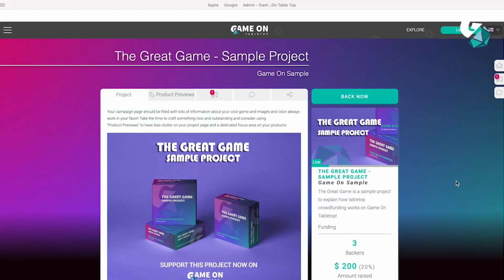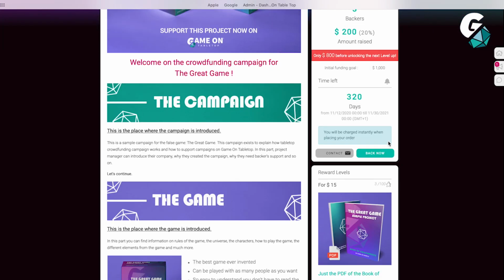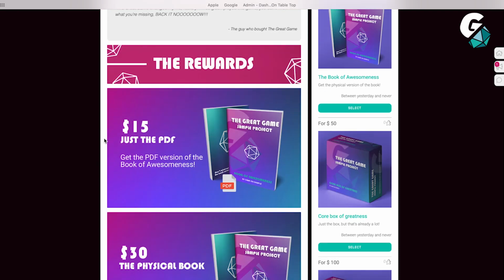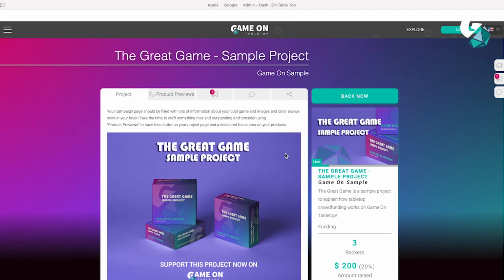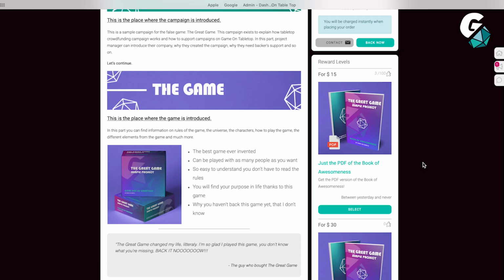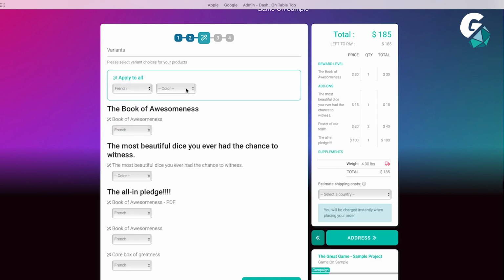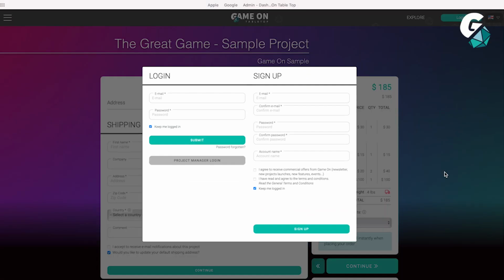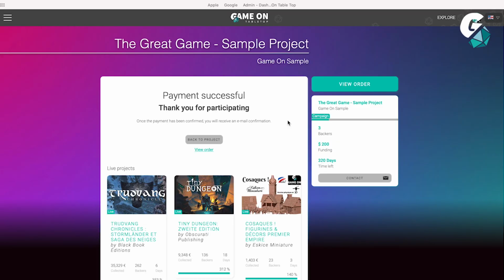[ENG] How-to: Support crowdfunding campaigns on Game On Tabletop 🎲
How to back tabletop crowdfunding campaigns Game On Tabletop ? 🤔
We tell you everything in this video!
Whether you’re a beginner with crowdfunding or a beginner on Game On,  thanks to this video, supporting the games of tomorrow won’t have anymore secrets to you!  🔖
Learn to read campings on Game On and learn to back them through the check-out process.

📃  English and French subtitles are available in the settings of this video!

⏱️  Time stamps:
00:07 – Intro
01:30 – How to read a campaign: important informations
02:47 – How to read a campaign: the reward levels
03:04 – How to read a campaign: the campaign description
04:40 – How to read a campaign: the different tabs
05:30 – How to back a campaign: choosing your reward level
05:56 – How to back a campaign: choosing your add-ons
06:18 – How to back a campaign: choosing the variants
07:02 – How to back a campaign: the order summary
07:28 – How to back a campaign: adding your shipping address
08:20 – How to back a campaign: paying for your pledge
08:48 – How to back a campaign: finding your order recap once you’re done
09:09 – Outro

Follow Game On’s tabletop adventures and be up to date on new campaigns:

You would like to discover Game On for your crowdfunding campaigns?

Thanks again for watching, see you soon! 👋